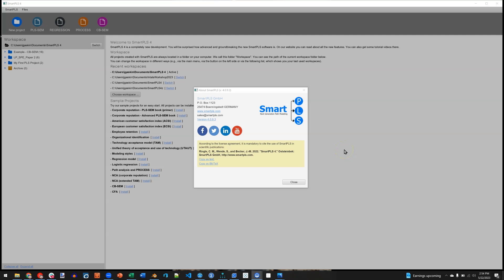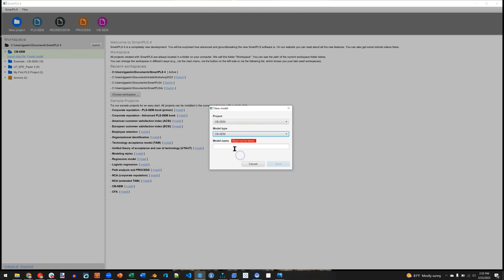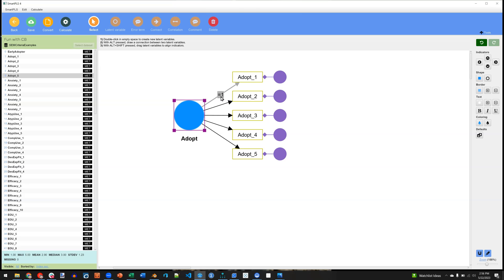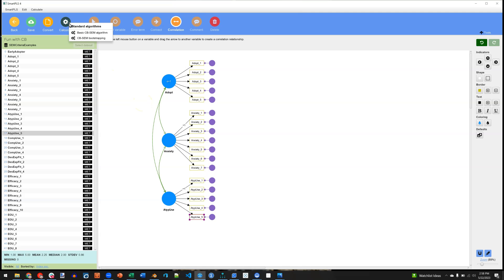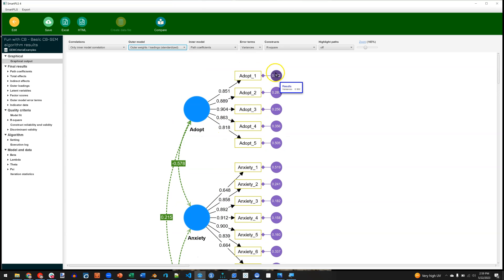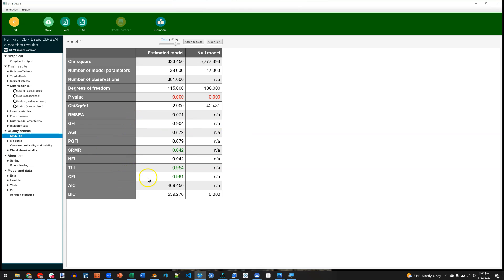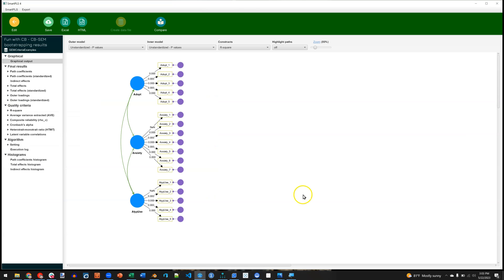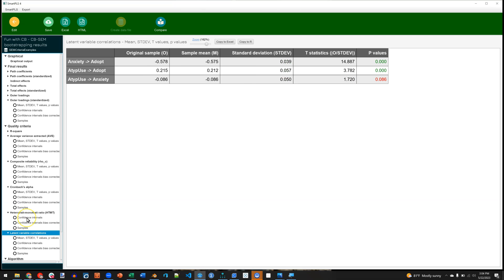SmartPLS 4: Intro to CB-SEM features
This is an introduction to using the CB SEM features in SmartPLS 4